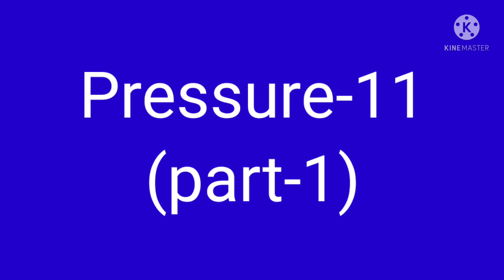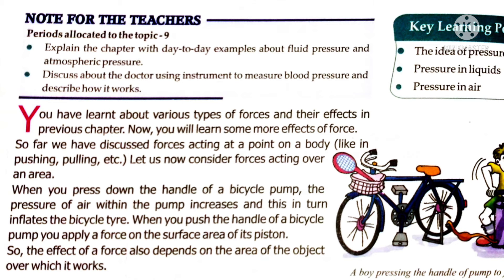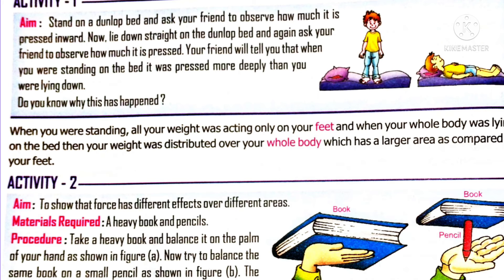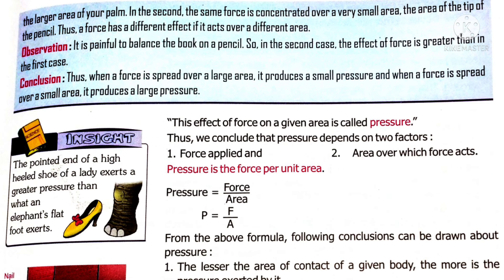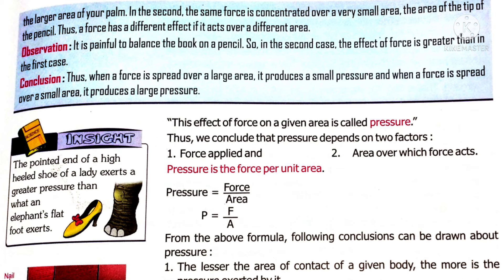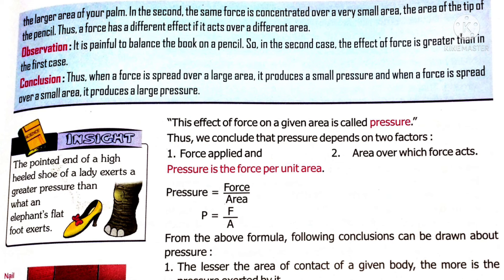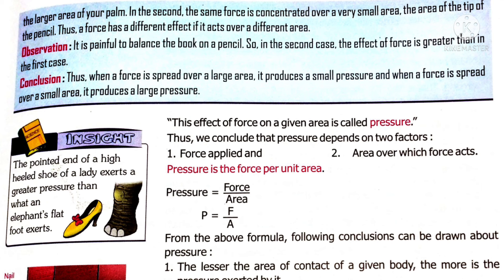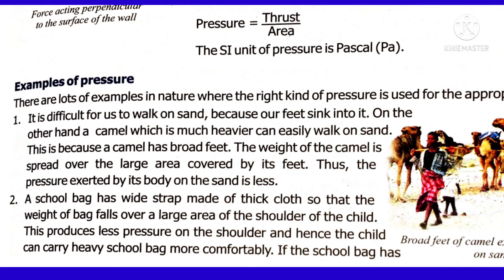Class-8, Chapter-11, (part-1)